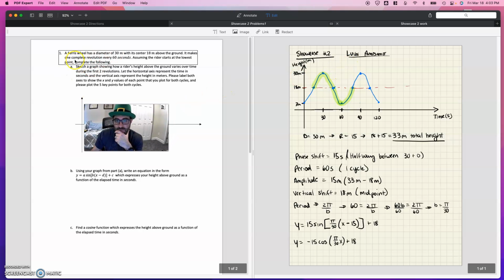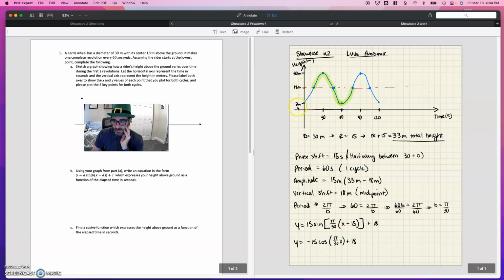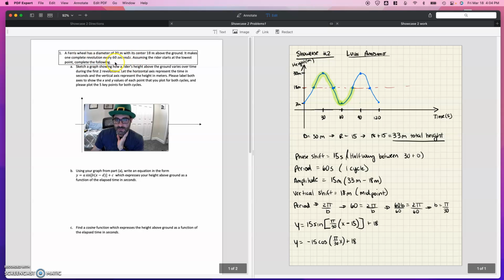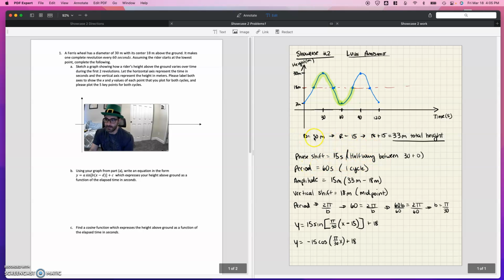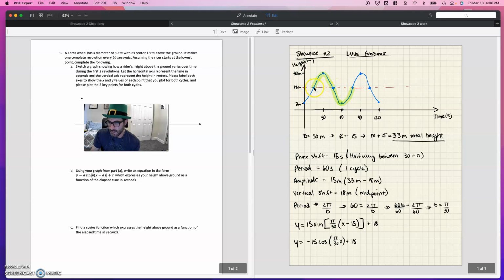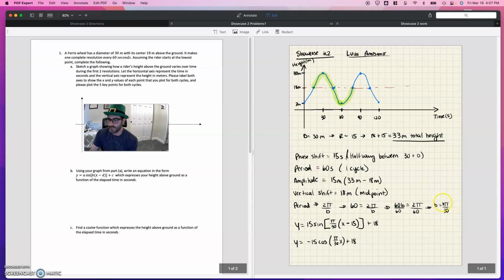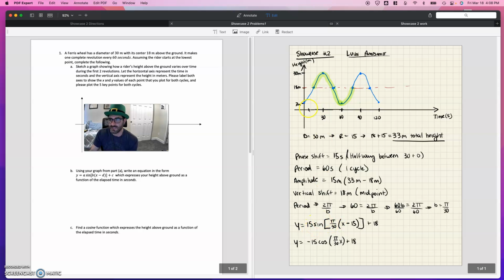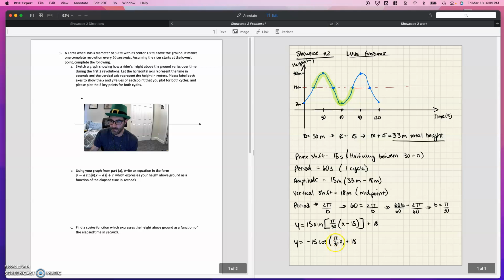The Ferris wheel problem - Graphing a sin and cosine function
Here we graph and create equations for a sin and cosine function based on given data about the movement of a ferris wheel.